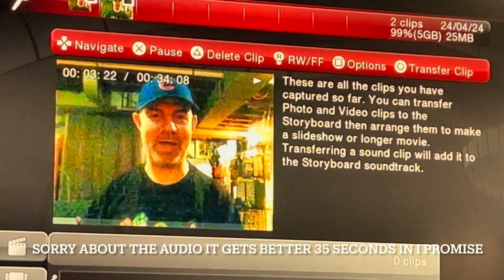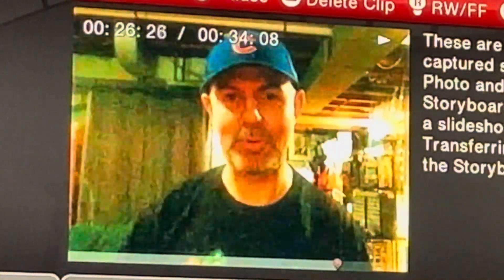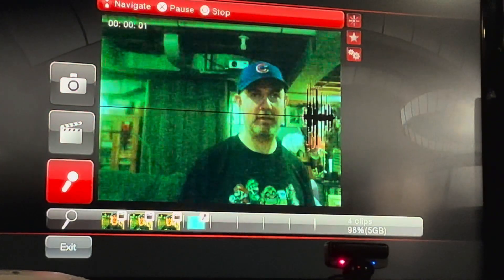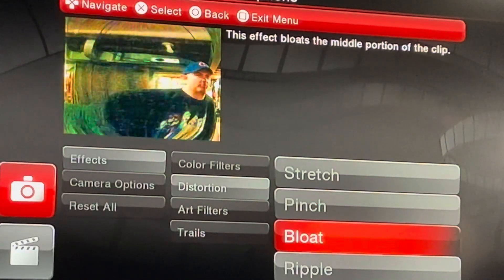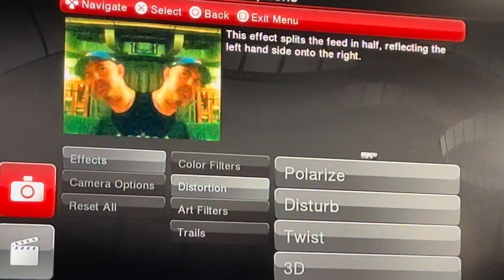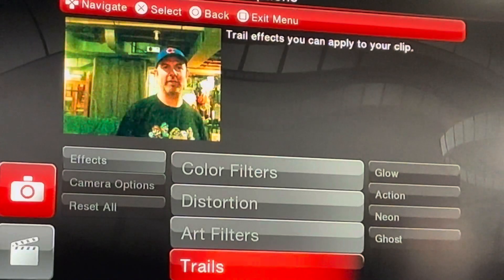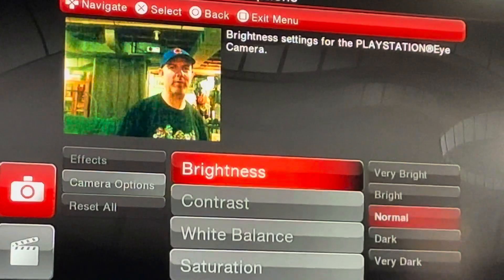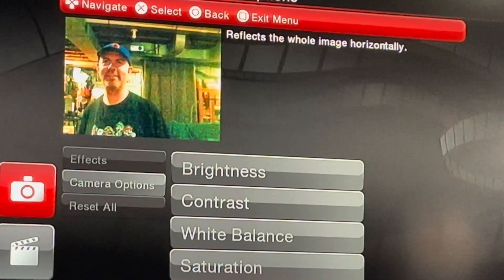Unraveling the PS3 Eye Mystery: Why EyeCreate Failed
PS3 Eye and EyeCreate are a fascinating relic from a different time. What does it look like though in 2024?Let’s take a look at the  PS3 Eye inEye Create in 2024